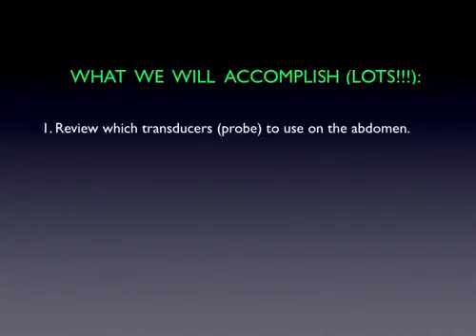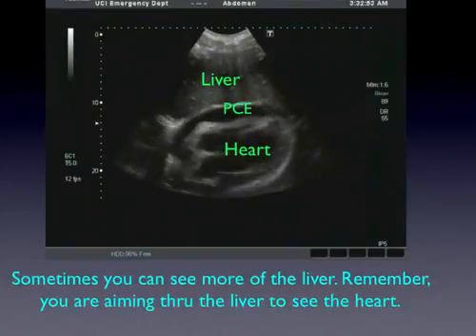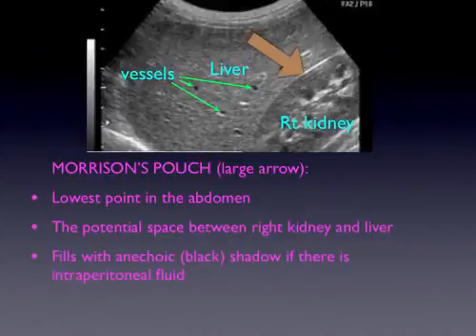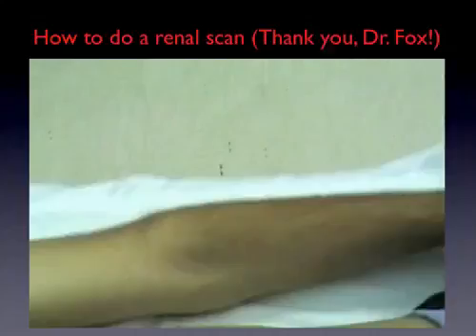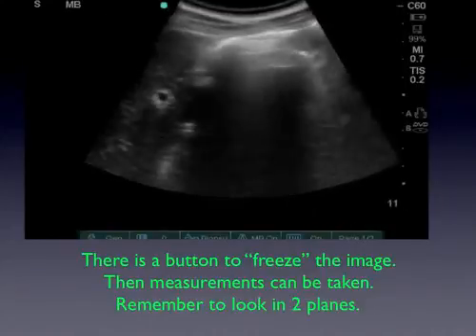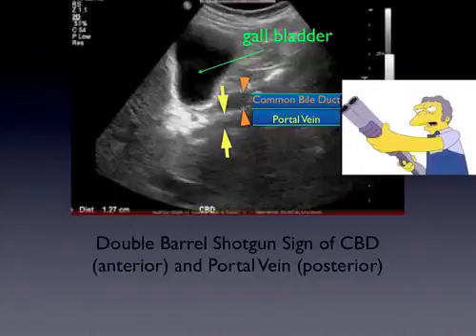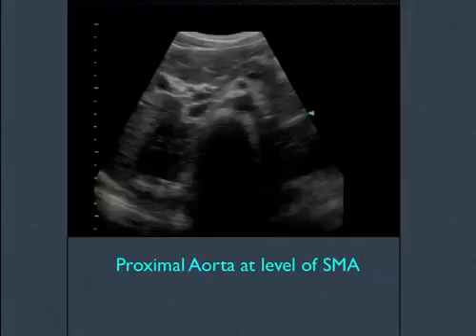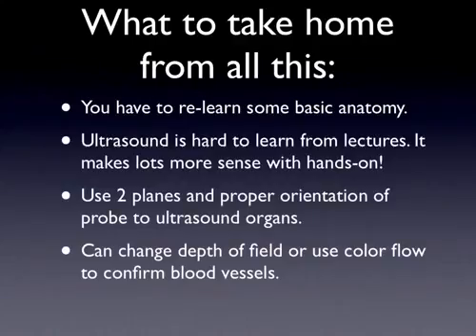7 Ultrasound Abdominal Scanning Techni